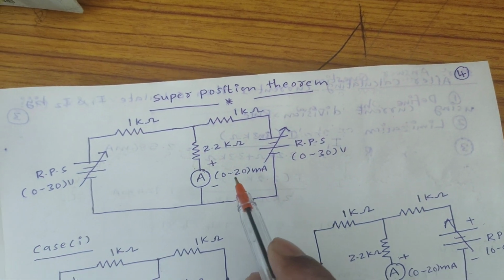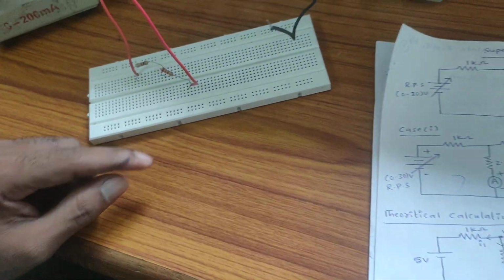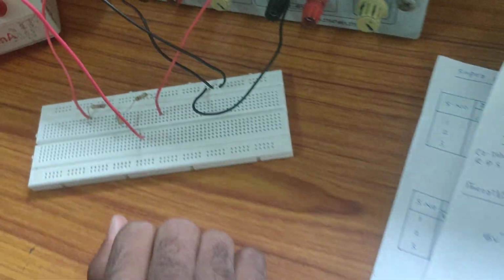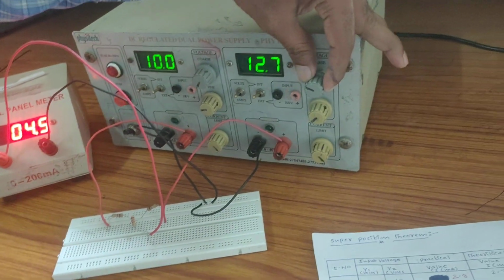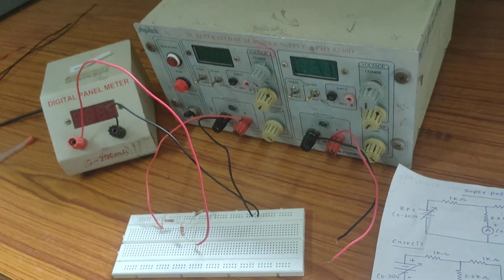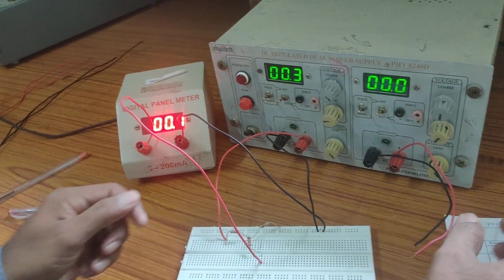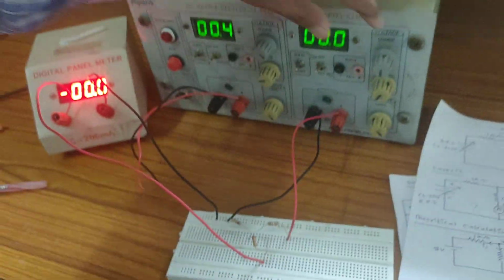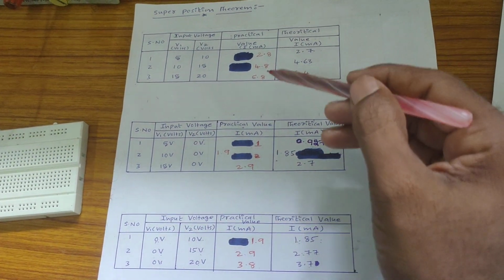Super Position Theorem practical experiment